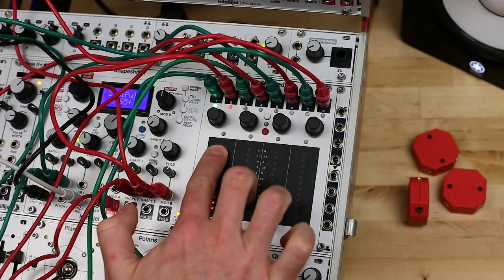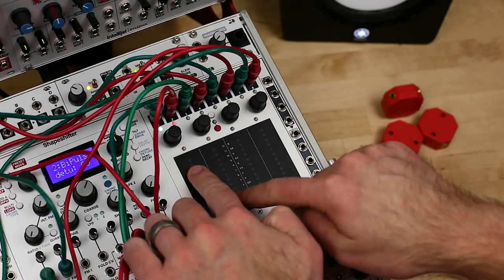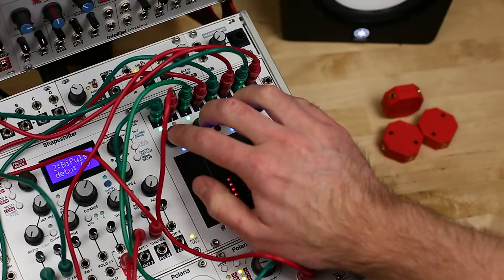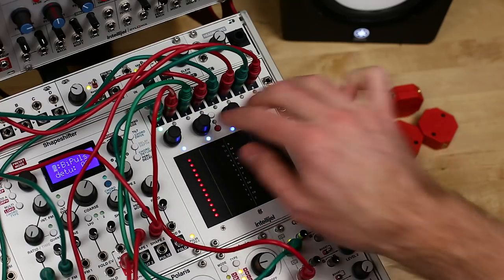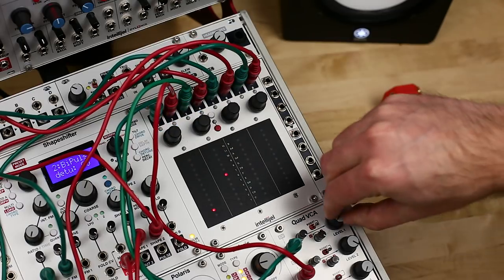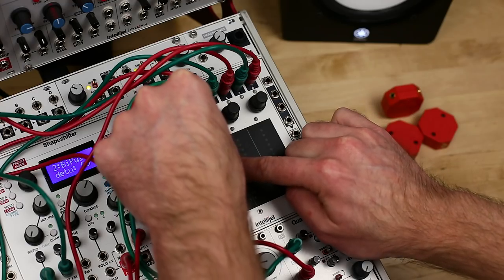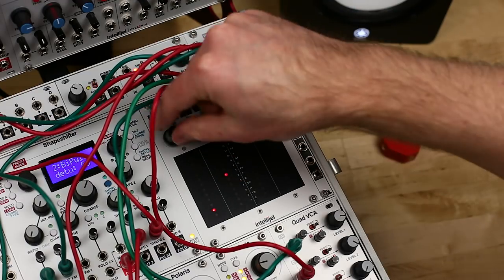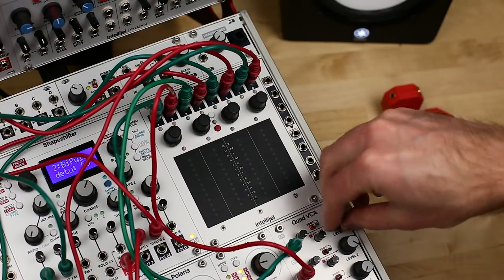Tetrapad: Mode 1 - Fader Mode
In Chapter 1 we check out Tetrapad's Fader Mode, which turns the pads into four touch faders able to output simultaneous position and pressure controls.

Tetrapad is a versatile, multi-dimensional, touch-sensitive control surface for Eurorack. Each of its four pads use force sensing resistors to respond to both the vertical position of your finger and its pressure. Four push encoders and a shift function give you even more tactile control over your modular system.
Tetrapad operates in numerous modes — each of which configures the module to perform a specific control task. Through these modes, Tetrapad can emulate a bank of faders; a voltage storage device; a finger drumming surface; a chord generator; an 8-key keyboard; four independent LFOs; or an 8-switch panel. The chosen mode determines what type of signal (CV, note, trigger, gate, etc.) is sent from each of Tetrapad’s eight independent outputs, while its multitude of multi-colored LEDs keep you informed of exactly what’s happening within each mode.
Tetrapad automatically remembers how you’ve configured each of its modes, and retains these settings when powered off. By default, Tetrapad automatically saves these settings every minute, or whenever you change modes. This makes Tetrapad ideal for live performance, since you know it will always power up with your configurations intact.